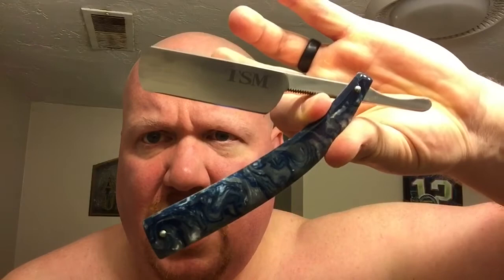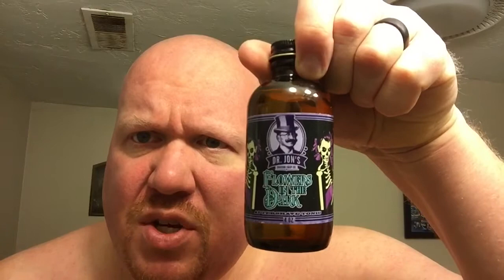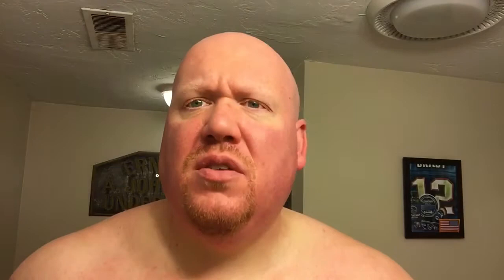Dr. Jon's Flowers in the Dark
This soap review features the limited edition Flowers in the Dark by Dr. Jon’s Soap Many viewers will recall, that I recently had a great experience with the latest soap based crafted by Jon and Kim. The soap is currently available on Maggard Razors but the aftershave and EdT have sold out. Full release is set for June 1, 2017 direct from Dr. Jon’s website and other third party retailers.

Flowers in the Dark is a blend of lavender, coffin wood and ozone. The scent opens with a sharp punchy lavender before being met with the coffin wood and ozone. The scent is dark and almost chilling. This is a very well balanced scent. Each note has a role and plays it well. Scent strength is mid-strong out of the tin and once lathered on the face. This scent is a nice alternative to straight lavender scents, although the lavender is a true star in this accord. Similar lavender forward scents that are available in the market are Crowne & Crane Lavender & Cedar and The Los Angeles Shaving Soap Company Woody Lavender.

From a performance perspective, the soap loads insanely easy and lathers quickly. The cushion is dense and protective. The slickness is good but but could use a little less coefficient of friction to stand with the top tier. This is not to say that it isn't good enough to take a sharp razor to your face though. Post shave is also good, again, much better than the original formula. The ingredients list is loaded with great ingredients; Stearic Acid, Water, Potassium Hydroxide, Shea Butter, Mango Butter, Avocado Oil, Castor Oil, Coconut Oil, Evening Primrose Oil, Meadowfoam Oil and Essential/Fragrance Oils. This reminds me a lot of Turtle Ship and Chiseled Face Groomatorium in terms of overall performance.